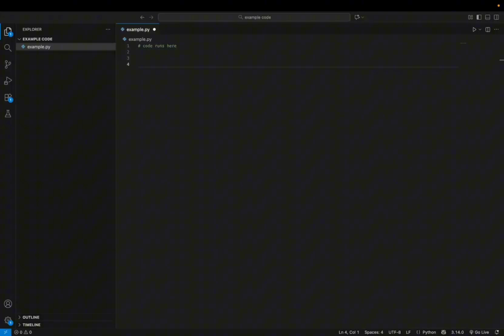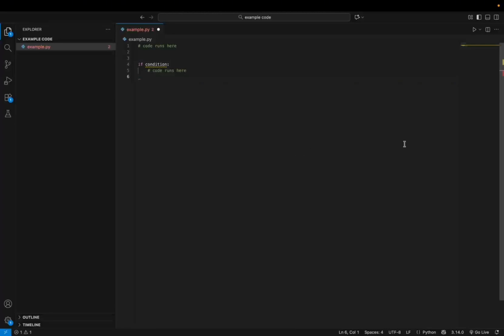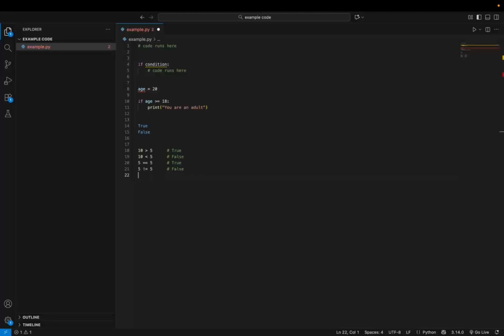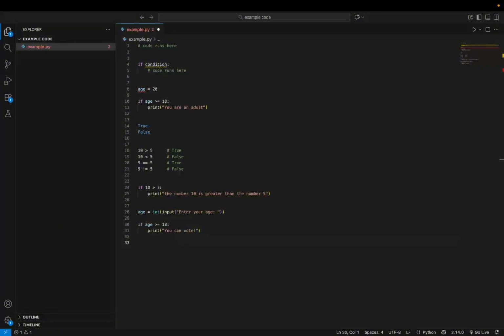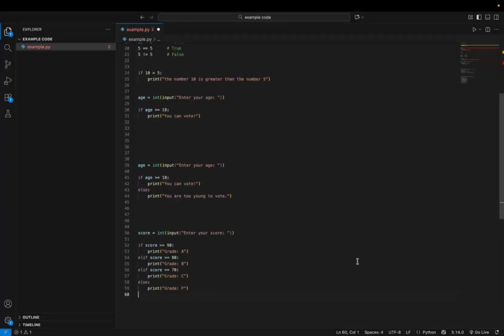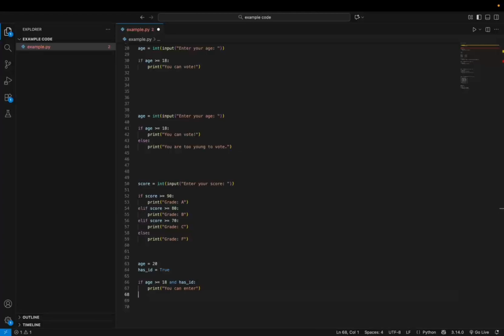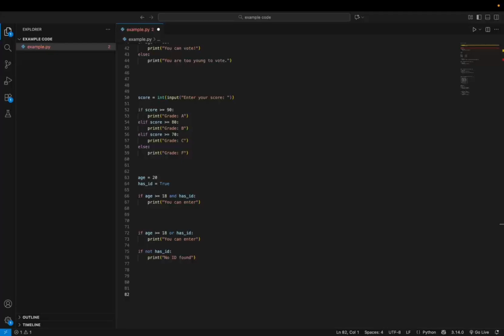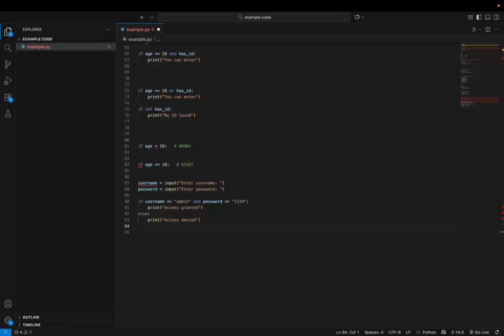Python If Statements & Boolean Logic